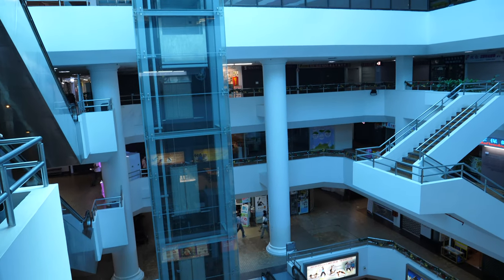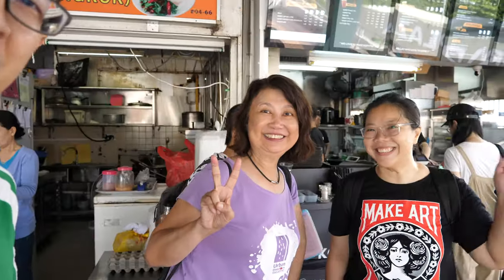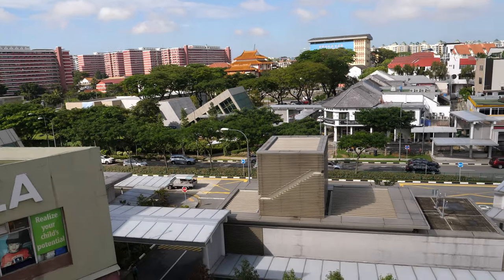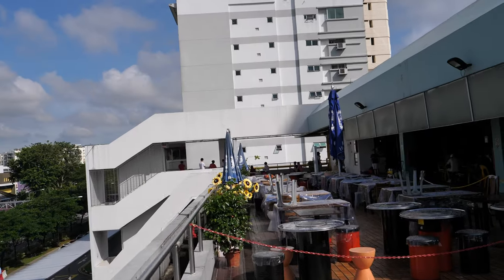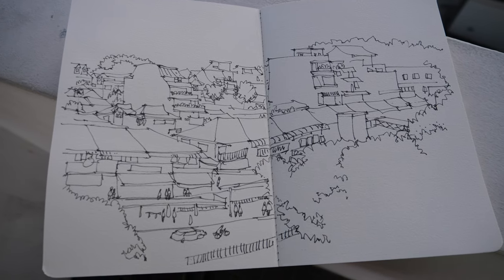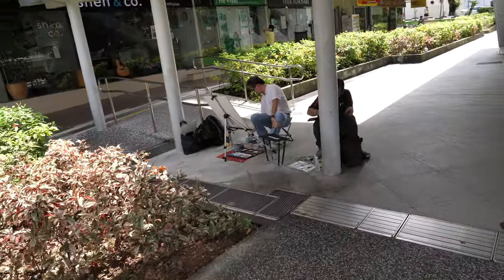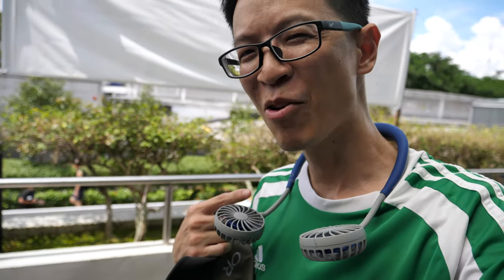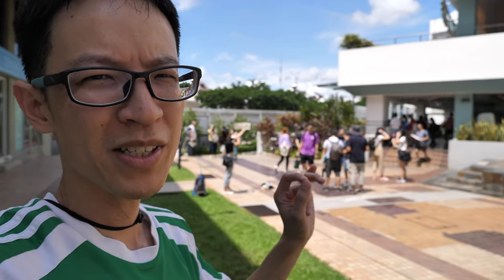Beauty World Sketchwalk (Nov 2019)